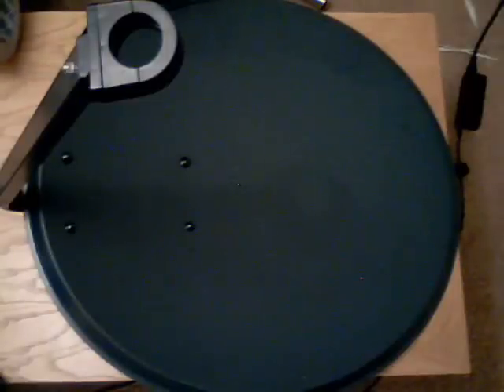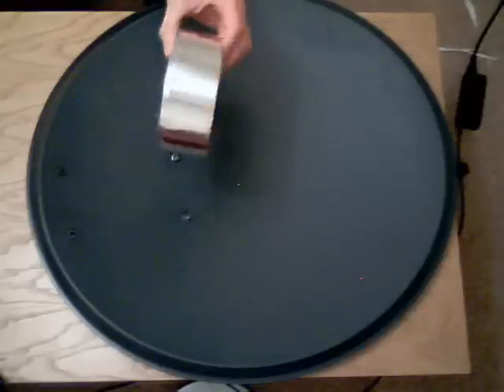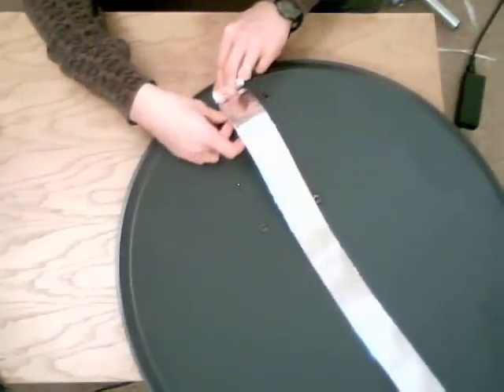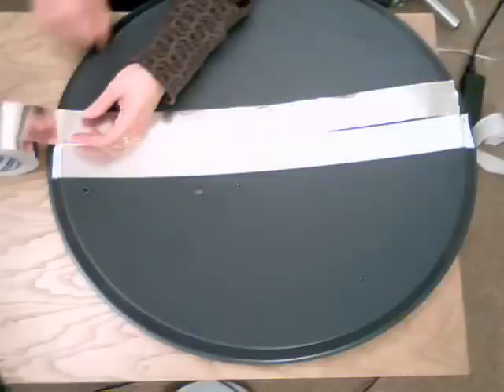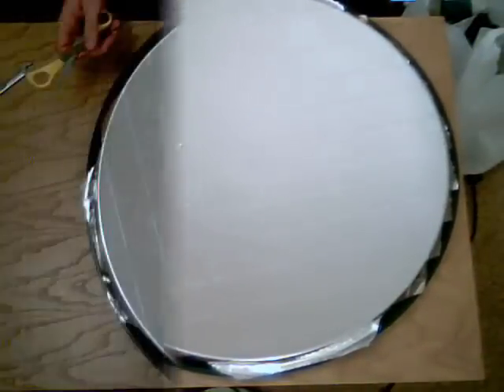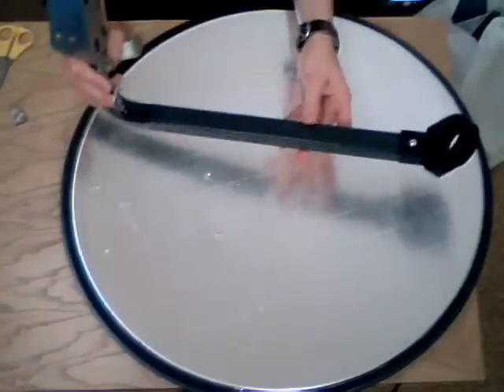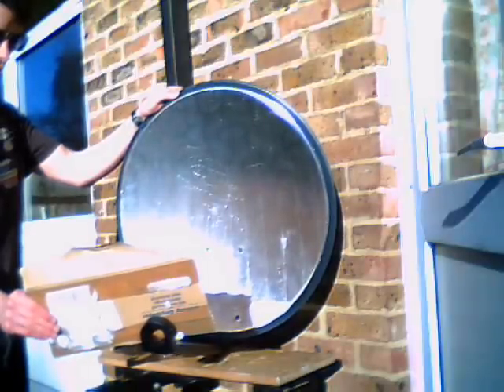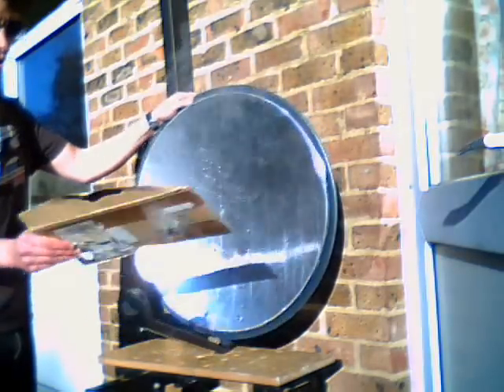How To - Make a Cheap Parabolic Mirror!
This video follows the step by step construction of a parabolic reflector using cheap aluminium insulation tape and a satellite dish I got for free.

The reflector can be used to focus light into a small area for heating fluid, focusing light onto solar panels, melting metal, starting fire. Or indeed anything else that requires bright light and/or high temperature.

The total cost of the project excluding the spanner and scissors was under £5.

Once constructed the mirror will produce intense light and heat if unintentionally left in the sun. Be careful!